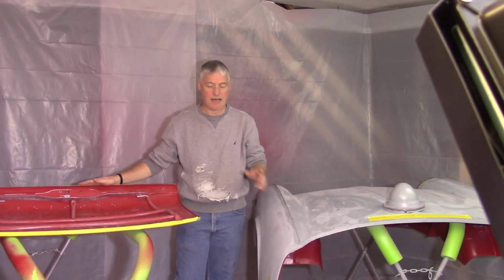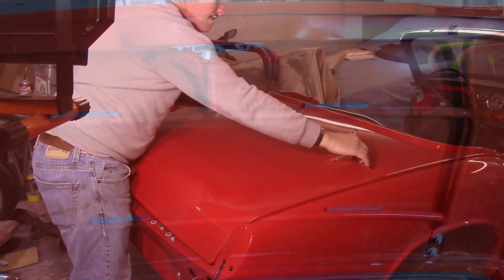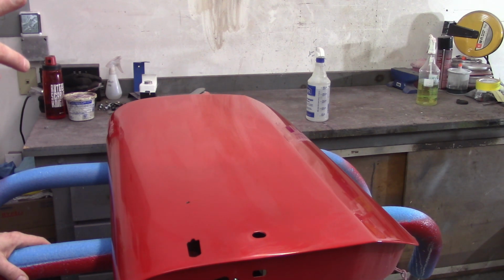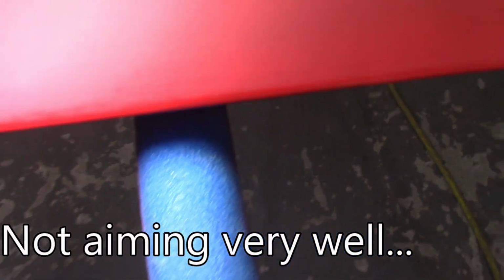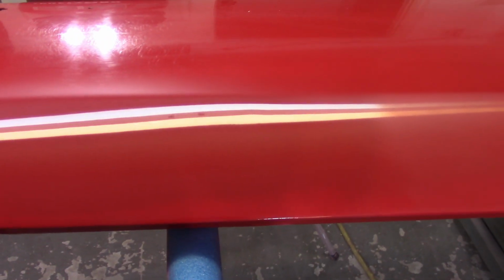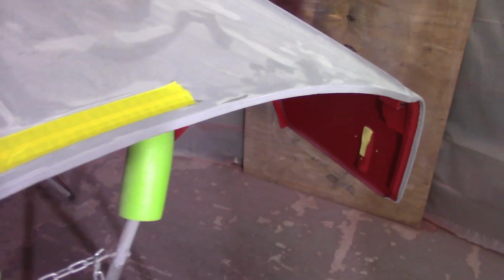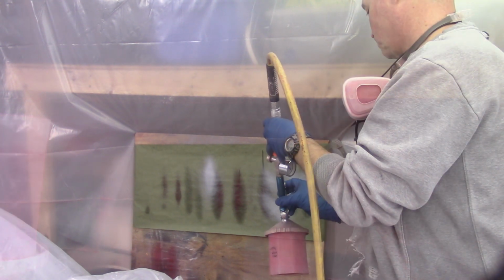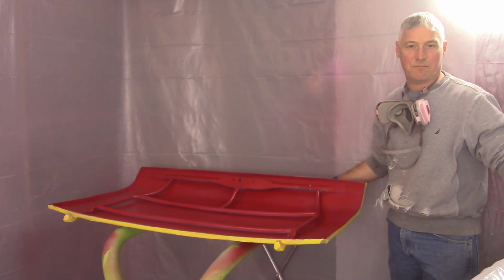Boot Lid Raptor Liner & More | Roundtail Restoration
The underside of the boot lid gets a few coats of Raptor Liner and the underside of the bonnet gets some touchup spots. I also revisited cutting and buffing one of the doors - much better!